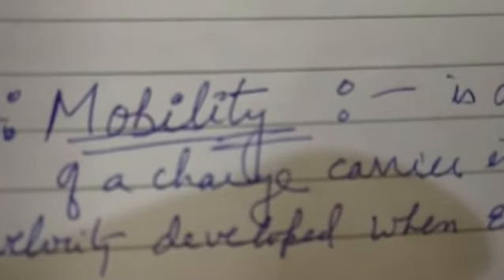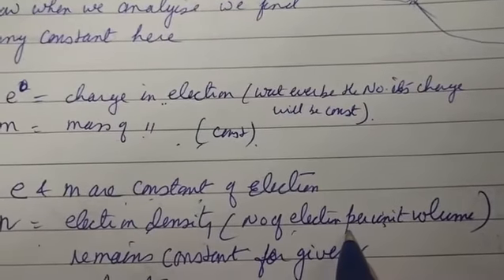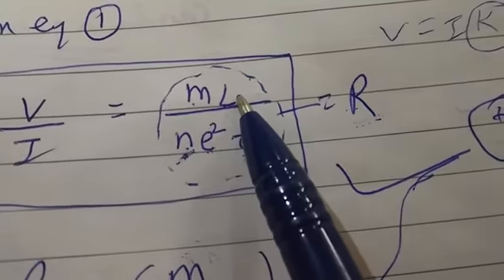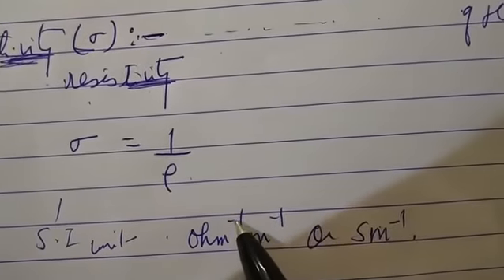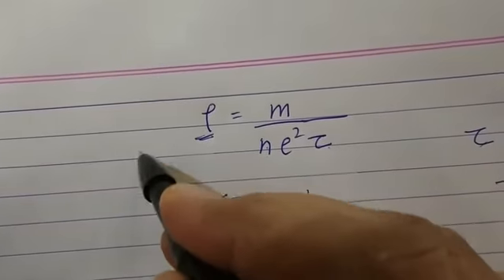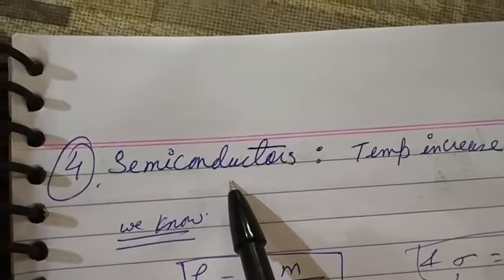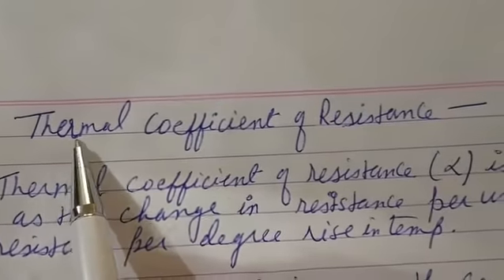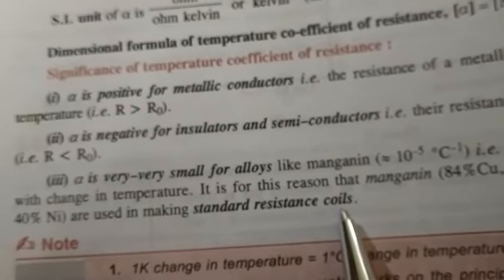Online Classes for Class 12 Physics Chapter 3 Current Electricity Part 2 by Jyoti Singh Madam